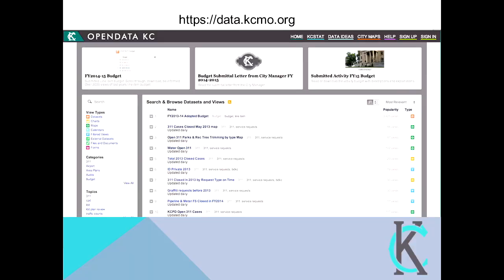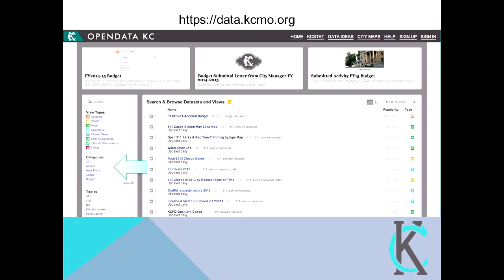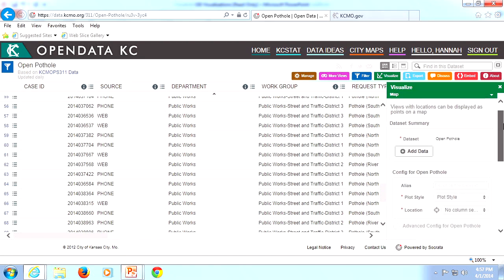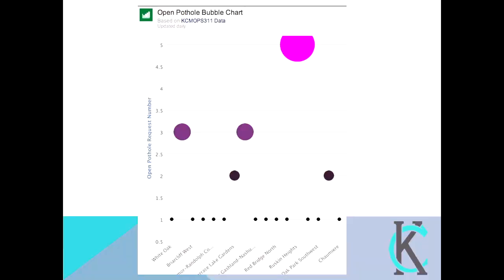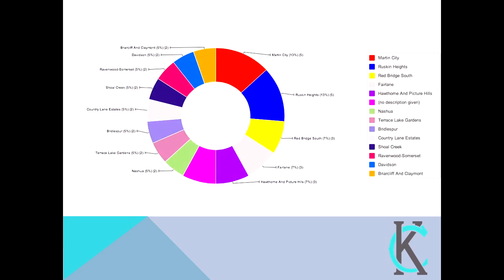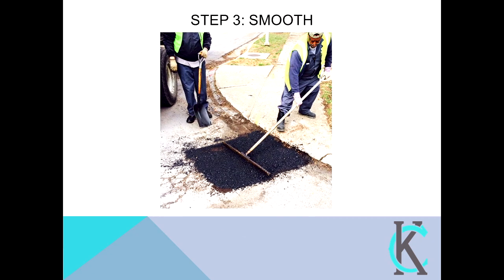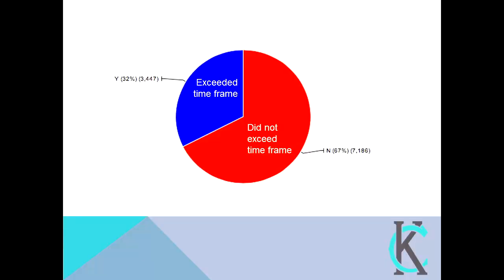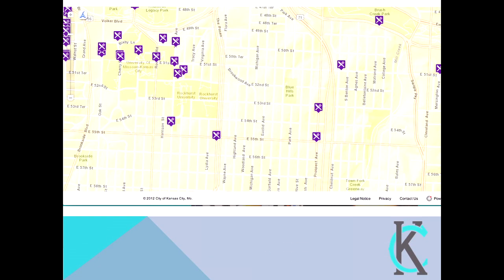Open Data KC: Focus on Potholes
Learn about the data your city creates, the open data movement and how data is used. This video series was created by MBA students at Rockhurst University and produced by the City of Kansas City, MO.